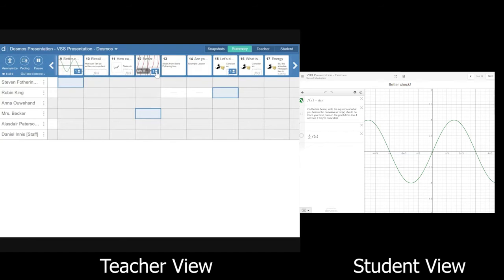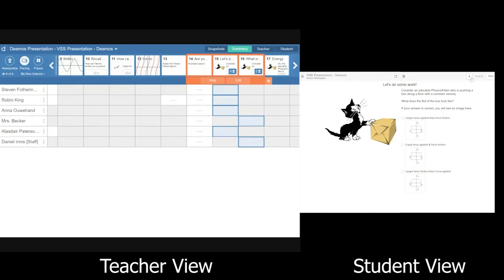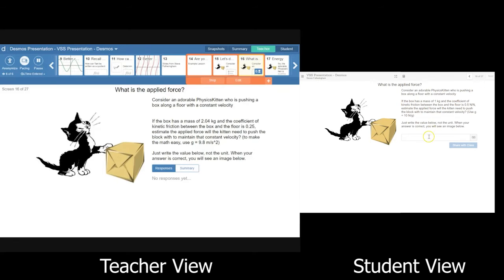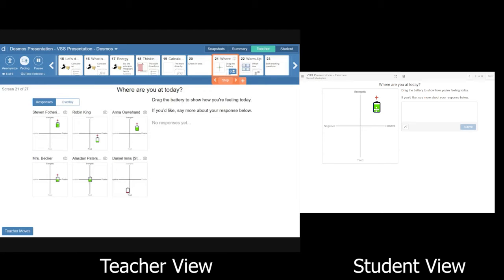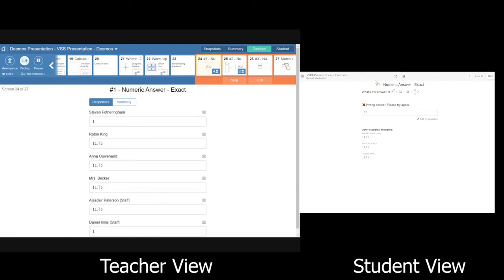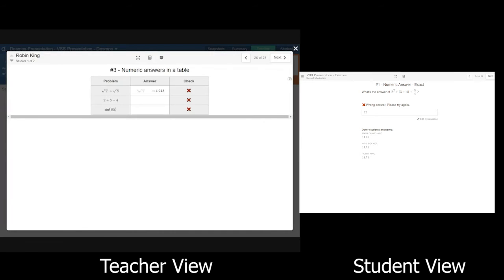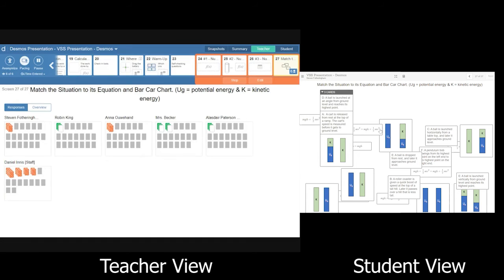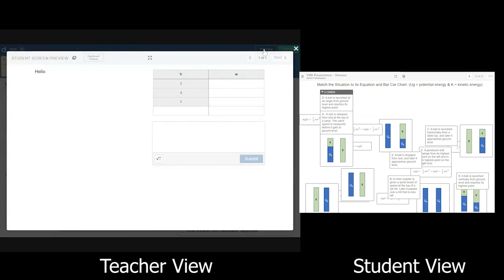Desmos PD - Teacher vs Student View